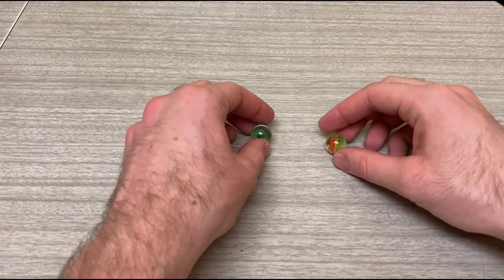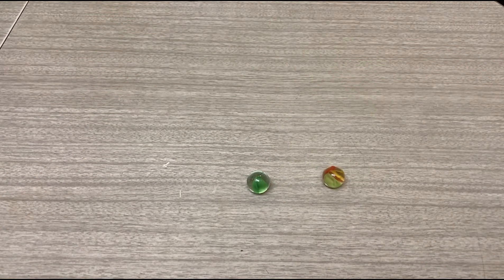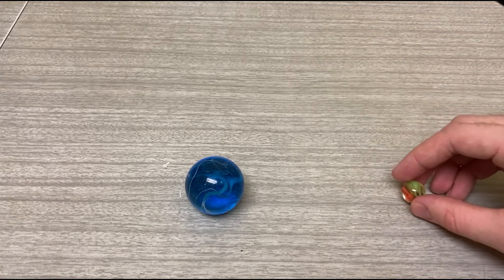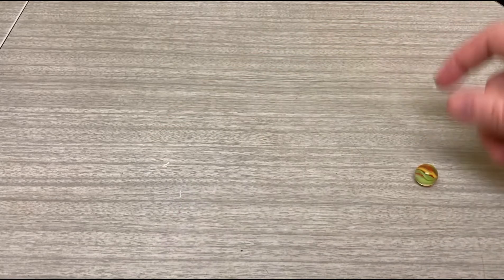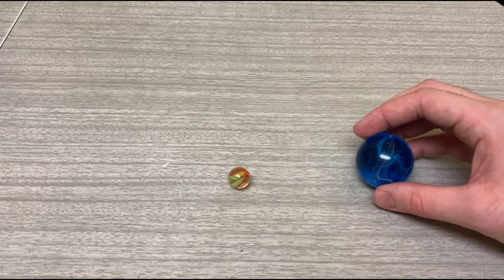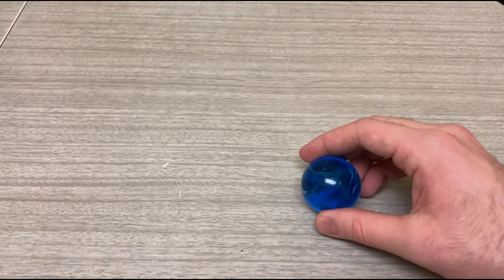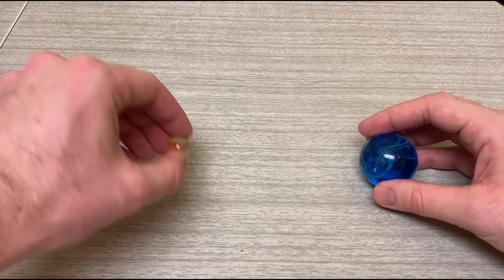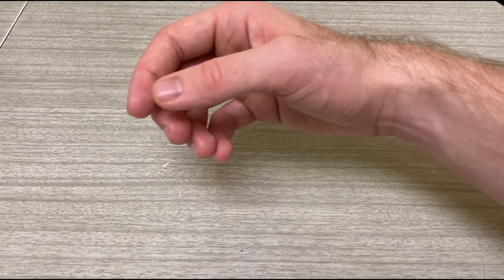Newton's Third Law: Why do things move?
This video uses a marble activity to explain Newton's Third Law, and address a common misconception regarding it: If every action has an equal and opposite reaction, then why do things move?